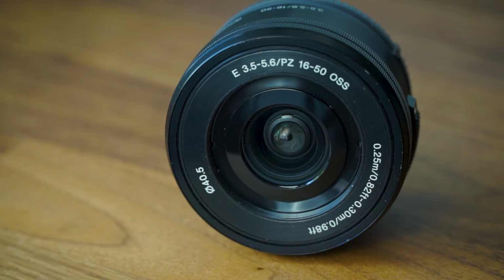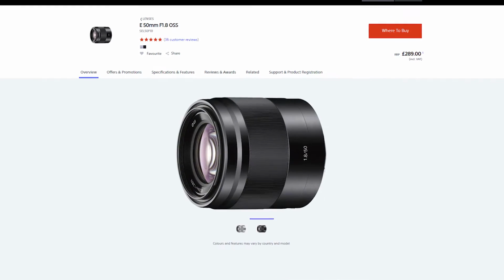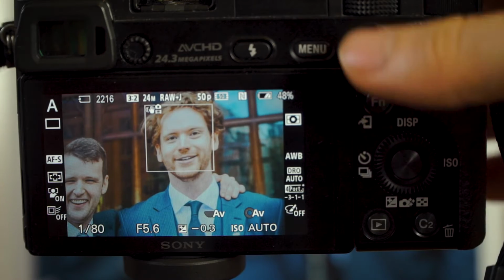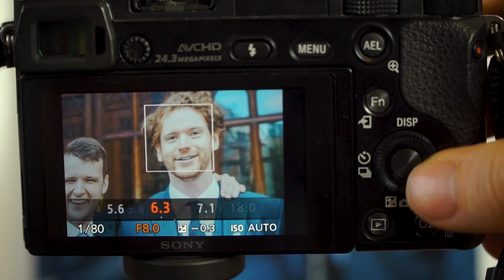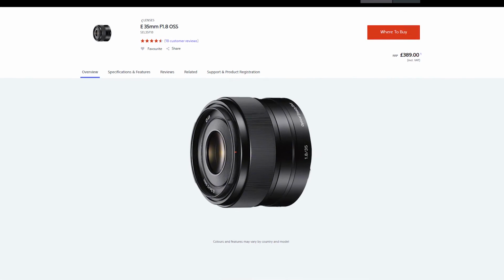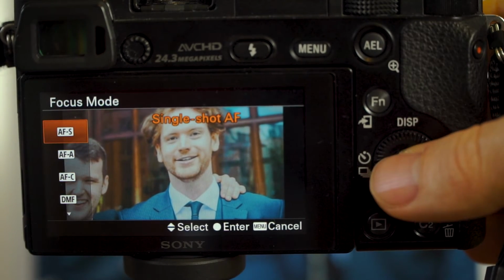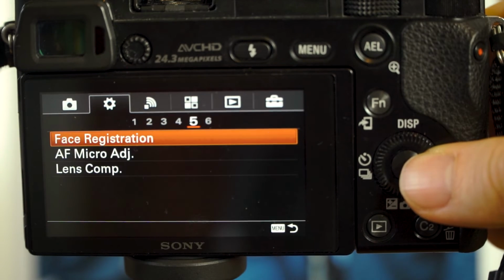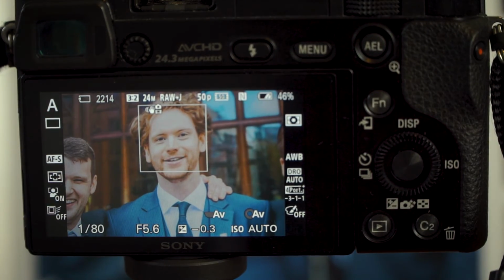SETTINGS for PORTRAITS - Sony Alpha Cameras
TIPS & TRICKS FOR PORTRAIT PHOTOGRAPHY

In this video we'll go through tips, tricks and settings for PORTRAIT PHOTOGRAPHY on SONY ALPHA Cameras a5100 a6000 a6100 a6300 a6400 a6500 a6600

Including best lens for portraits. The best camera settings as well as shooting tips for indoor and outdoor portraits.

Mentioned Videos -

Mentioned Lenses* -

Sony 50mm f1.8 (US)

Sony 35mm f1.8 (US)

Sony a6000 (US)

Sony a6100 (US)

Timestamps -

00:00 - Start
00:34 - Lens Recommendations
01:17 - Aperture Settings
02:27 - Focal Length
03:50 - Focus Mode
04:31 - Eye Autofocus
05:35 - Other Settings
05:55 - Outdoor & Indoor Shooting Tips

Sony a5100 (US) (UK)

a6000 (US)

Sony 55-210mm Telephoto Lens (US)

Samyang 12mm Wide-Angle lens (US)

My Tripod (US)

RAVPower Extra Batteries/ Charger (US)

Lowepro Dashpoint 20 case for a5100 (US)

Sony icd-px470 Audio Recorder (US)